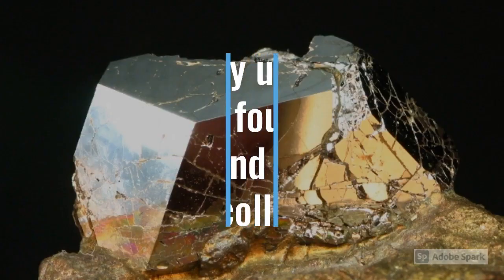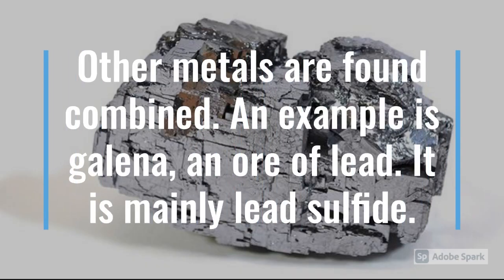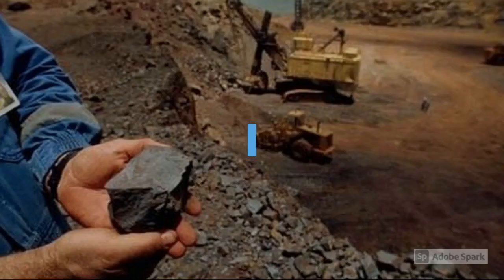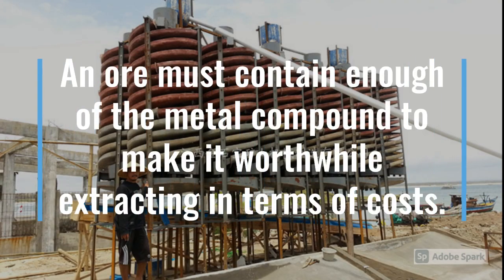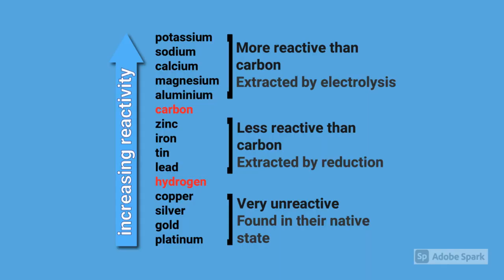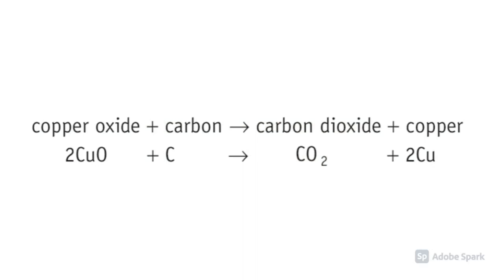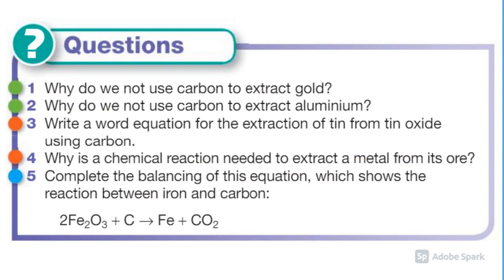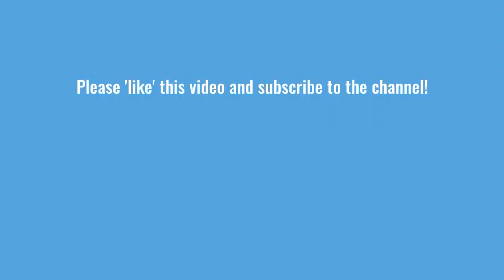EVERYTHING A Y8 STUDENT NEEDS TO KNOW ABOUT EXTRACTING METALS USING CARBON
Ores are naturally occurring rocks that contain metals or metal compounds in sufficient amounts to make it worthwhile extracting them. The method used to extract a given metal from its ore depends upon the reactivity of the metal and so how stable the ore is.